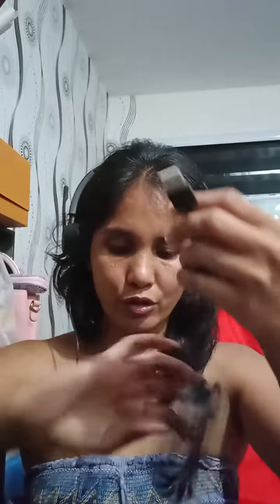new Dell headset